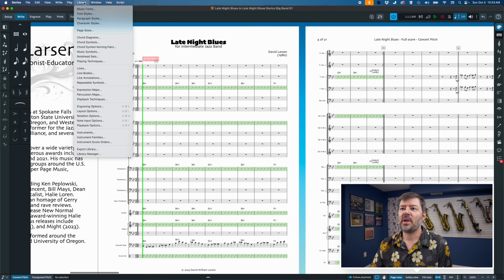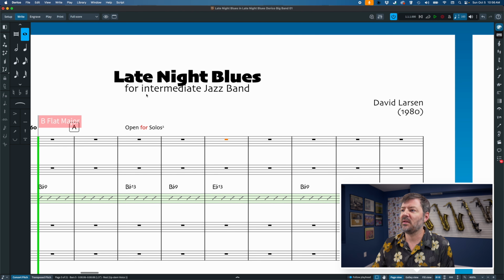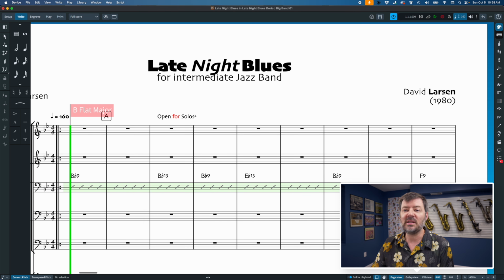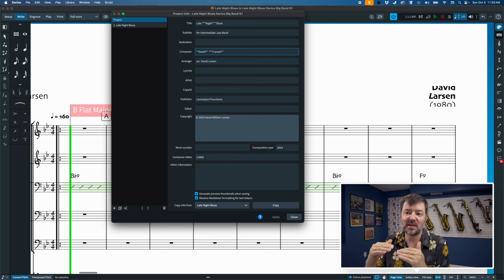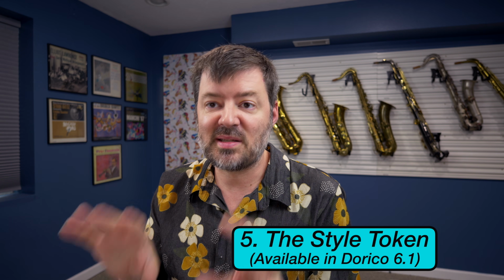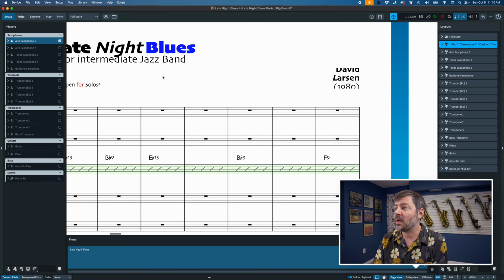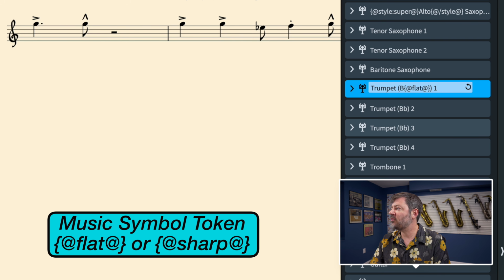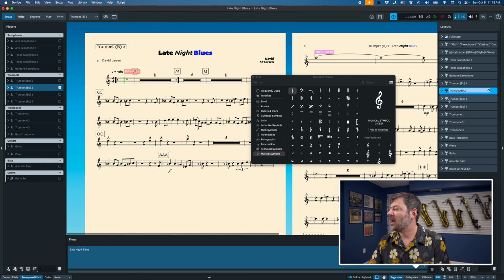7 Secrects for Text in Dorico Pro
In this video I will be showing you seven amazing text tools in Dorico Pro. Want to make a single word in your title a color? What to add line breaks to the layout names on your parts? This video will show you some easy steps to get the results you are looking for.

🎚️My Equipment:
IK Multimedia iRig Keys I/O 49 portable keyboard MIDI controller:

🎷 Checkout my music at:
0:00 7 Great Tips to Format Text
0:45 Chapter 3
3:45 Chapter 4
6:58 3. Add a Line Break
8:59 4. Format Layout/Part Names
14:32 Chapter 7
18:42 Thanks for Watching